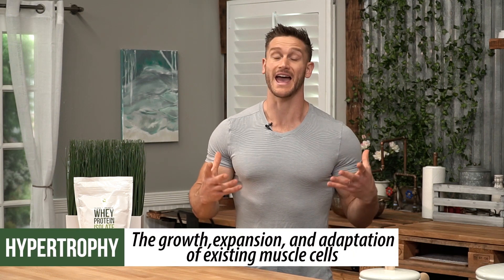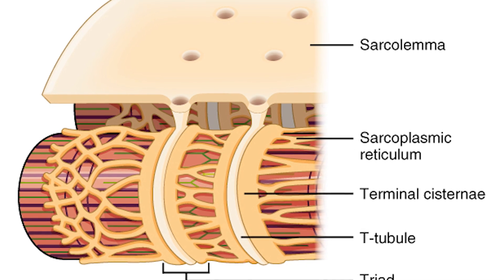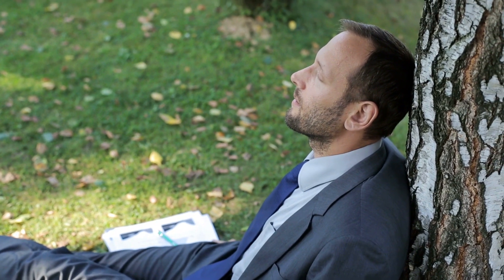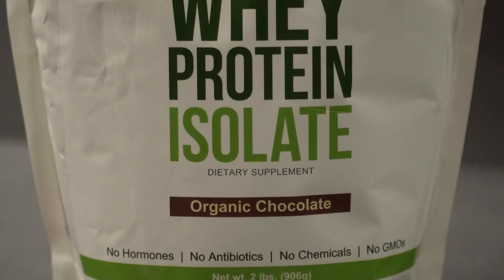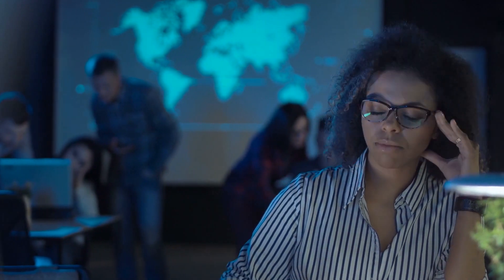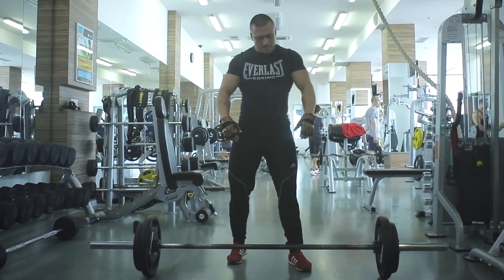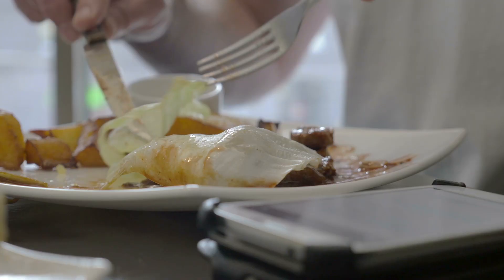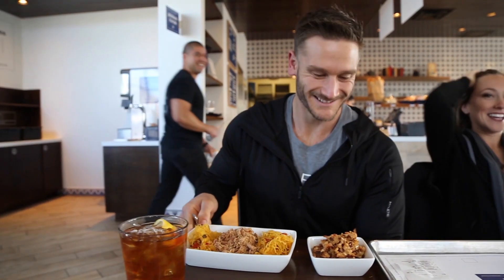Why Do Muscles Grow? The Science Behind Gains by Thomas Delauer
We workout to build strength and increase muscle size. But what is really happening inside the body to accomplish this? Thomas Delauer explains the science behind muscle hypertrophy - making gains.
It's Thomas DeLauer here with Antler Farms and today I'm talking about how we actually build muscle. What is happening inside our bodies to actually create new muscle fibers and grow existing muscle fibers.

So first off, we have to look at two things. We have something called hyperplasia and something called hypertrophy. You see, hyperplasia is where you're actually creating new muscle fibers. And a lot of people will tell you that it's easy to go out and work out and create new muscle. It's a very difficult to build new muscle fibers. So I hate to break it to you, but what you are born with is generally what you get.

However, hypertrophy is a very serious thing. Hypertrophy is the growth, the expansion, and the adaptation of those existing muscle cells that you already have. And those can grow quite a bit depending on how hard you push them to adapt to new loads. So when you're in the gym, you have a level of microtrauma that occurs. So those muscle fibers that are already there, already existing in your body, they get torn. They have these micro fissures, these micro tears that break them down a little bit. And then they build back up in order to adapt to ultimately have more leverage.

You see, when you look at a muscle cell, when you look at the sarcoplasm, which is actually a muscle cell, it actually is not very big. It's kind of long and skinny in the first place. And what happens, is it uses leverage to create contractile strength. So when you lift heavier weights, it has to get thicker so that it can adapt and have more leverage. That's why the heavier you lift, the bigger your muscles get.

But it's not that easy. You see there's a nutritional component that goes along with it, too. Because if you don't have the right nutrients and you don't have the right protein, how can you actually build new muscle.

What you need to make sure that you do in order to build muscle properly, is spike your insulin in a way that allows protein to get in, but not fat and not a ton of sugars. So this is where it's really interesting. Right after a workout, your insulin sensitivity is at it's highest. And that simply means that your body is very receptive to taking in whatever you're eating at that very point in time. So if you were to go and eat a bunch of donuts right after your workout, some people might say that the carbs are gonna help you recover, but the reality is, the carbs are gonna allow the fat to go into storage too. So you're not giving the cell what it needs. What you want to be getting is a good amount of protein. Now you don't need to be having copious amounts of protein, but you should be having enough to at least allow for substantial recovery of the muscle cell.

So how can you do that? Whey protein isolate is one of the better ways. And Antler Farms has a very specific clean whey protein isolate that utilizes grass fed protein so it doesn't have a lot of the other garbage that most whey proteins would have. You see, whey protein isolate is the most pure form of whey protein that you can get. It means that the whey protein has been isolated. It means all the protein has been isolated away from the other components of the dairy, which means you have a very, very pure form of protein. But get this, it absorbs so fast that it causes insulin to spike much like sugar would, but without the negative affect of sugar. So whey protein that is actually high quality like a whey protein isolate, can spike your insulin, and therefore by itself, allow it to get into the cell to allow it to grow, and allow that muscle cell to become bigger and stronger so it can adapt to heavier loads.

Antler Farms® deer antler velvet is a unique superfood, containing 40 key compounds and 400 active ingredients, including the powerful protein IGF-1.